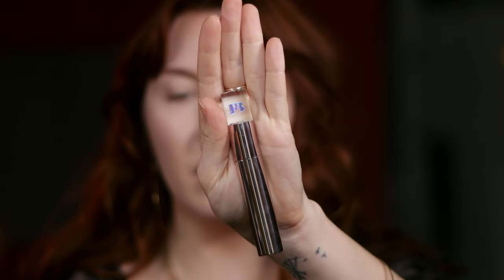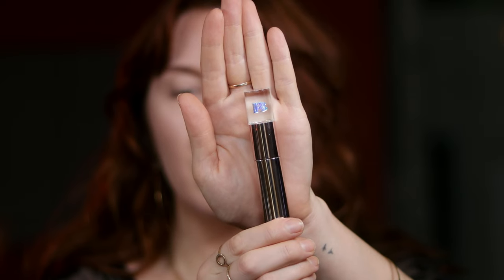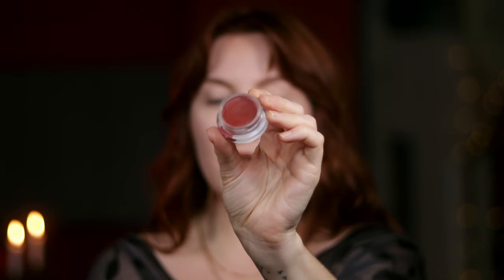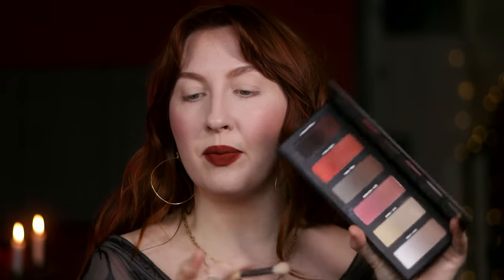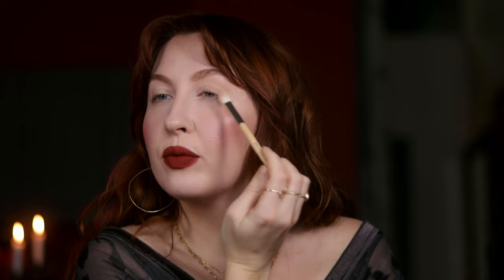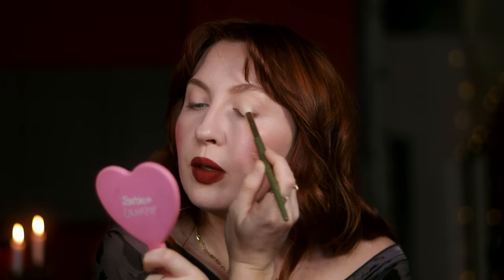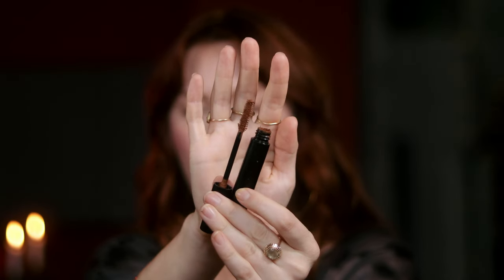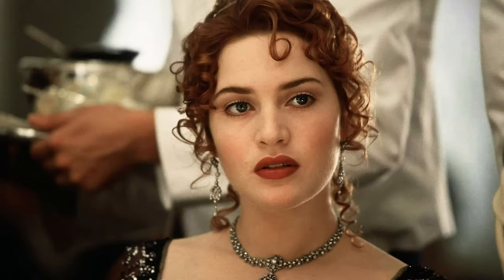EASY Red Lip Tutorial ft. FENTY "Fiyaproof"🔥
This is officially my new favourite red lip! It's warm, yet rich and deep with hints of garnet... all the things I want in a bold red. I'll be guiding you through a tutorial showing you how I apply a red lip to make sure it works every time.

🖤DISCOVER MY ALL-TIME FAVOURITE PRODUCTS (Makeup, Fragrance, Hair, Jewelry...)

(Rituel de Fille, Spectrum Brushes, Luna Roots, & more)

How to Be a Redhead Mascara in "Brown with a Splash of Red"